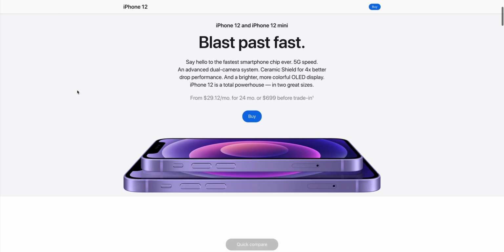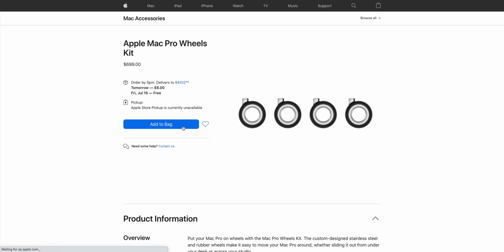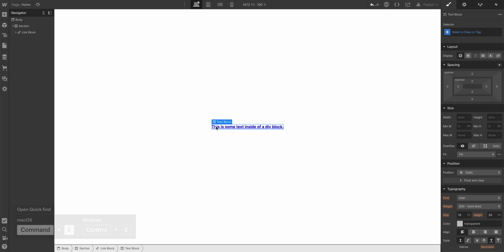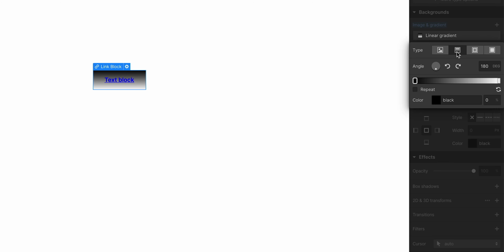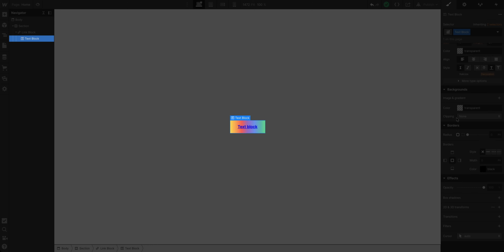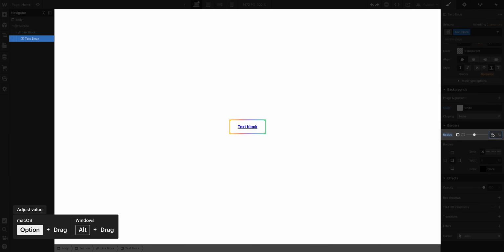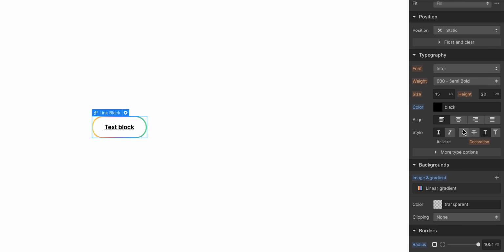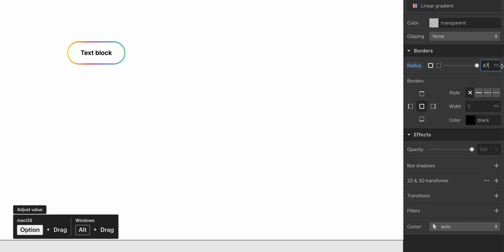Custom gradient border (inspired by Apple) — Micro lesson #23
While browsing Apple.com's site, you might be like Grímur and want to style elements in your site using beautiful, rainbow gradients. Combining the power of gradients and padding, you can style your elements’ borders to have fully customizable gradient borders in the Webflow Designer.

In this lesson, we're going to duplicate Apple's button and the structure for this is as follows: a Text block with padding on all four sides inside a Link block.

To create the linear gradient border, you'll need to do three things:
1. Add a linear gradient to the Link block
2. Set the Text block's background color to white (the same as your site's background color)
3. Add padding to the Link block on all four sides (hold down Shift to do this at once!)

And as a bonus step, with the Link block selected, you can adjust your typography settings to remove the default blue color and the underline to give it a more modern look.

Explore more about background and spacing in our 101 Crash Course on Webflow University